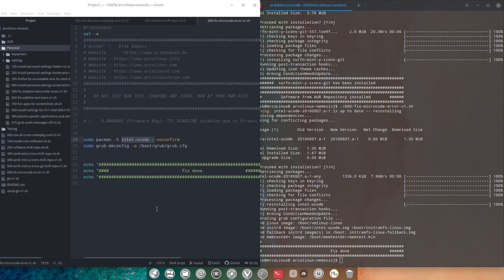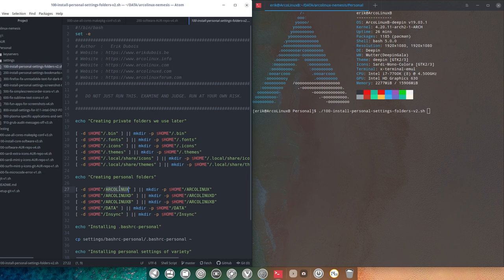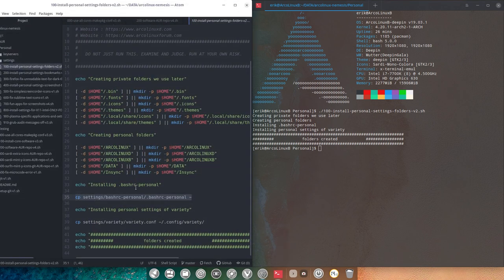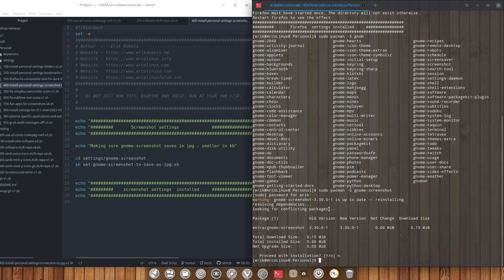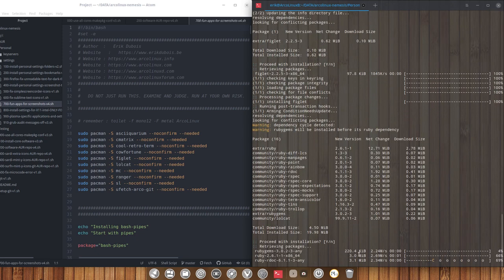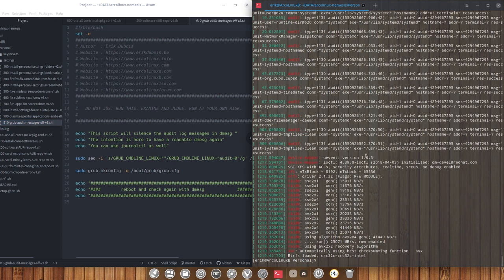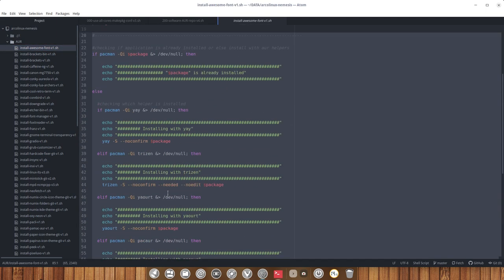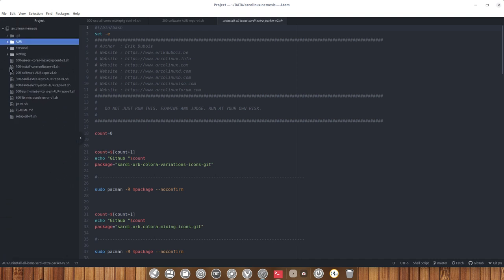ArcoLinux : 826 installing ArcoLinux-Nemesis on Deepin - change the scripts to your own scripts 2/2